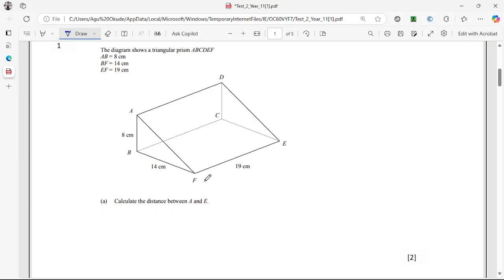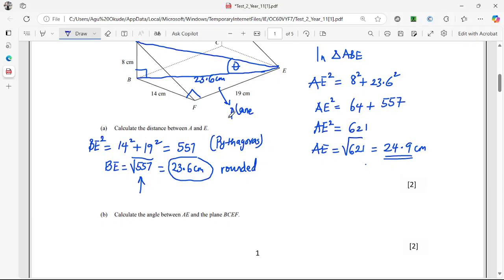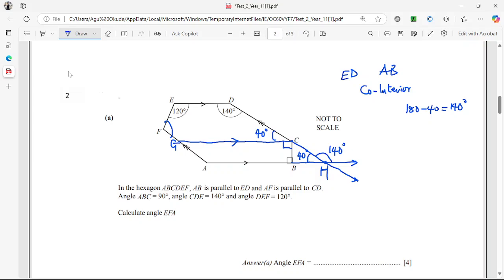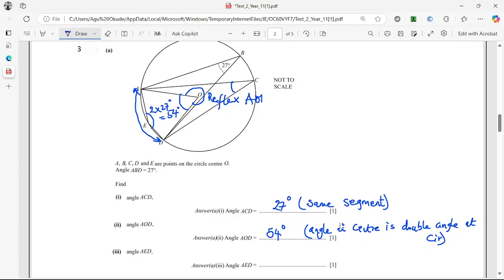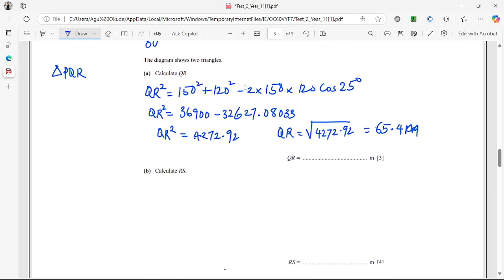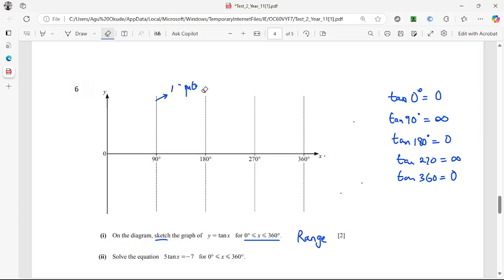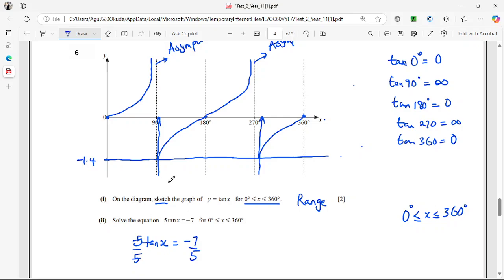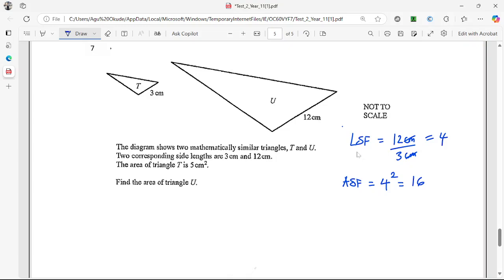Master IGCSE Maths! 🚀 Top Topics Simplified with Step-by-Step Solutions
Struggling with IGCSE Maths? 💡 Learn how to ace 3D Trigonometry, Circle Theorems, Sine & Cosine Rules, Polygons, Differentiation, Trig Graphs & Equations, and Similarity. 🚀 Dive into crystal-clear, step-by-step problem-solving to boost your confidence and grades. Perfect for students aiming for top marks! 📚

👉 Watch now and conquer your IGCSE Maths!